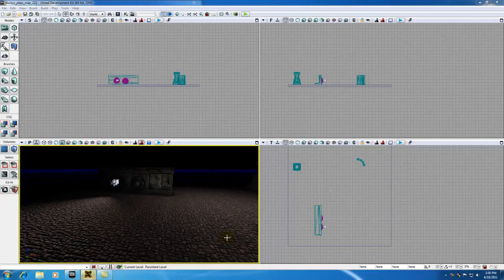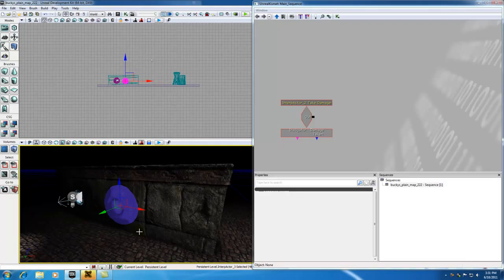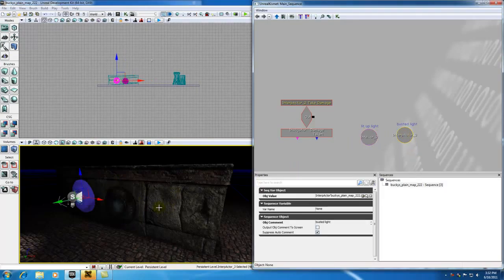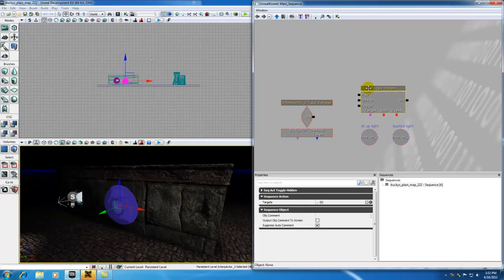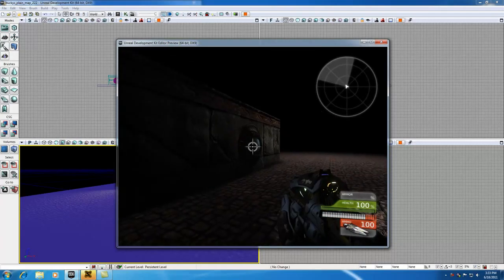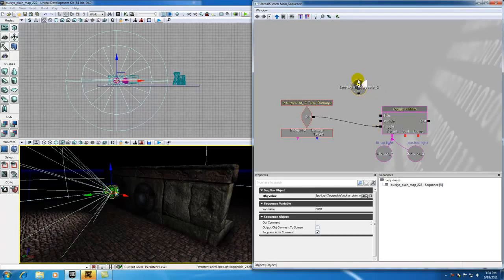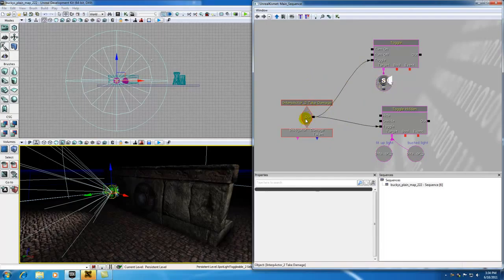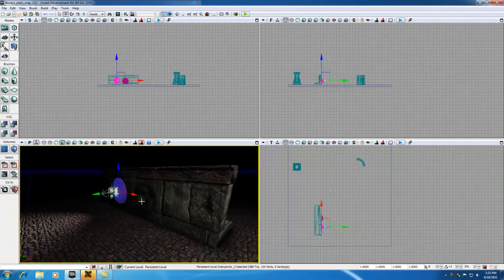Unreal Development Kit UDK Tutorial 55 Busting the Light with Kismet YouTube 720p